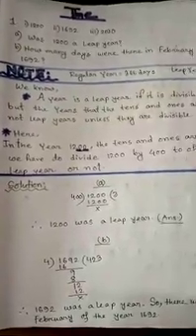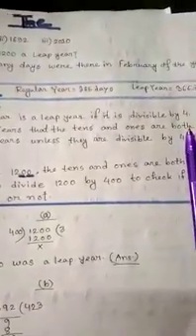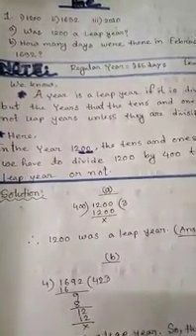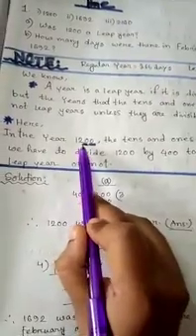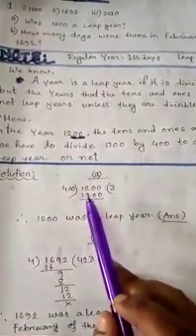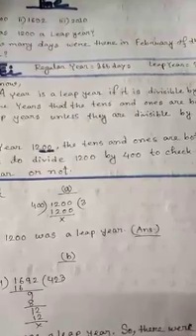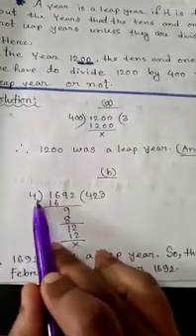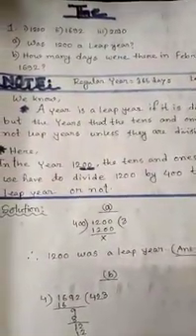class 5 English version math 3 Nusrat jahan